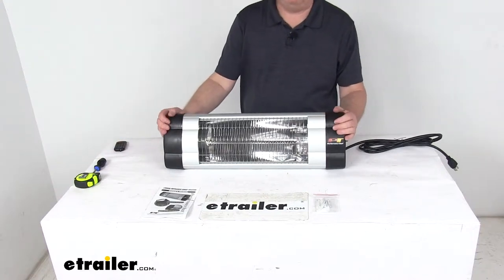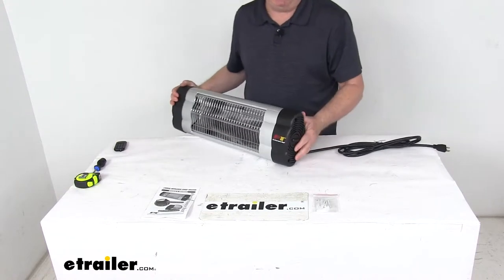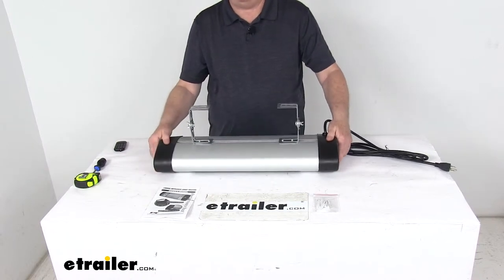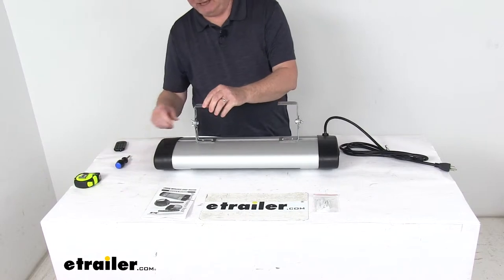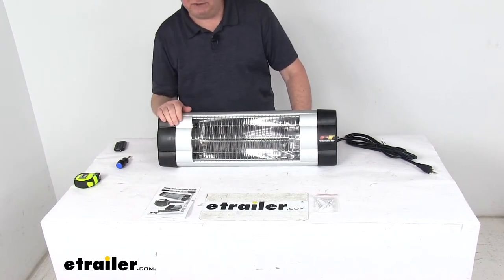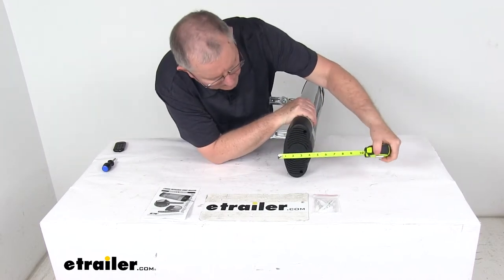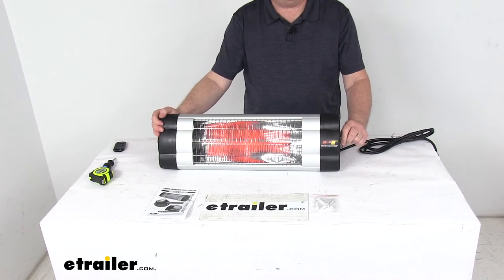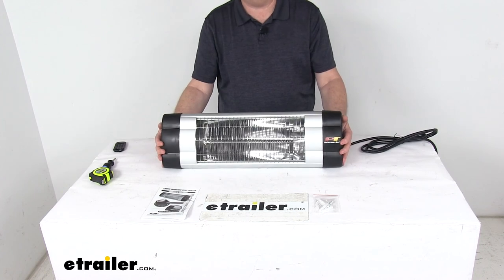etrailer | Hands-On with the Performance Tool Infrared Shop Heater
Today, we're going to take a look at the Performance Tool 1500 watt infrared shop heater. Now, this heater uses infrared technology, which will heat up the person or the object, rather than the air. It's an energy efficient operation, which will convert nearly all your energy into heat. It uses a carbon fiberglass enclosed tube that'll heat up real quickly and evenly. I am going to demonstrate this one at the end of the video. We're going to plug it in to show you how it heats up.It is moisture resistant for operation indoors or covered outdoor use.

You do not want to expose this directly to rain or water. On the very end is your knob. It's an adjustable thermostat. It'll give you different levels for optimum indoor and outdoor comfort, and automatic overheating shutoff.What's nice about this heater, there's no fuels or oxygen required, like a gas or fan driven heater, resulting in nice safe, quiet, odorless, operation. It's all in a nice high quality durable aluminum housing with the protective end covers on it.

If you notice, on the front, they have these safety bars to keep anything from touching the actual heating element.This does mount to a wall or a ceiling with these included adjustable hanging brackets. I've installed these just to show you how they would work. Basically, there's two screws right there. If you loosen those up, you can see that you could actually slide your mounting bracket however wide you need to install it. Same for this one over there.

Once you get it in the right position, and just go ahead and snug it down. It'll hold it in the correct position you need. The other nice thing with the brackets. If you'll notice, there's a wing nut right here. You can loosen that wing nut, and it'll allow you to adjust the angle of where you want the heat to go.

If you're hanging this up on the wall or up on the ceiling, you can put your bracket at the correct angle to blow the heat where you want it to. The thing you do need to make sure is, when you do install this, that you always keep the heater in a horizontal position, or parallel to the floor.On this end, you see there's an eight-foot grounded cord that you plug in for it to operate. Does come with the mounting hardware to install it. Comes with a nice owner's manual, describe how it installs and how it operates.A few specs on this. 120 volt, 60 hertz, 1500 watts. Weight of it is only about four pounds. The dimension on this, going to give you the overall length on it. It's 23 3/4 inches long. Overall height on this is right at 7 1/2 inches tall. The total depth on it, at the widest point . Let's turn it this way. It's going to be right a 3 1/2 inches wide or deep.What we're going to do now is I'm going to go ahead and plug this in just to show you how it operates. We'll take our cord and go ahead and plug that in. With it all plugged in, right on the side here, if we turn our knob, now you can hear it click on. I'm just turning it all the way up just so you can see how it heats up very fast, very warm, very hot heat coming out here. We'll warm up a pretty good size area. You can see how quickly it heats up. If I turn this down to the off position, you can see how quickly it goes off. It's very warm there. If you touch the safety bars, they're really not too hot, just warm. Again, it uses a carbon fiberglass enclosed tube that'll heat up quickly and evenly.That should do it for the review on the Performance Tool 1500 watt infrared shop heater.